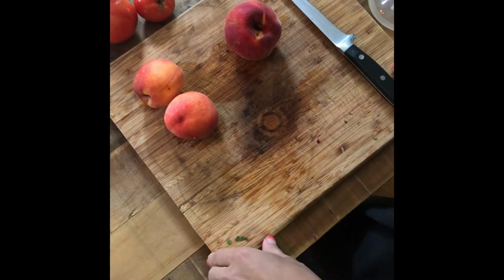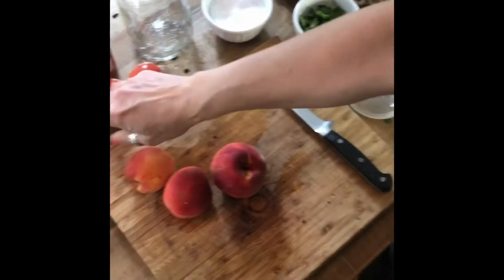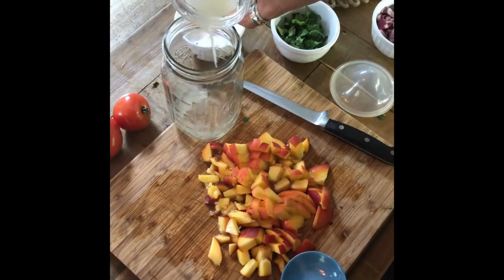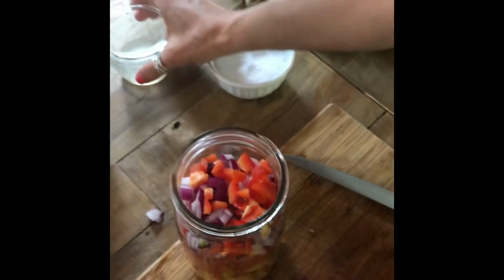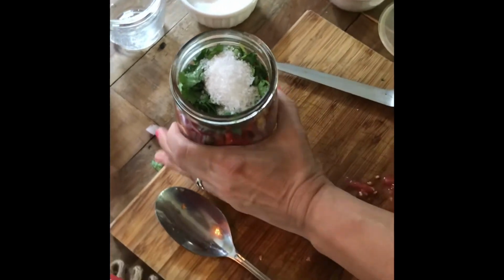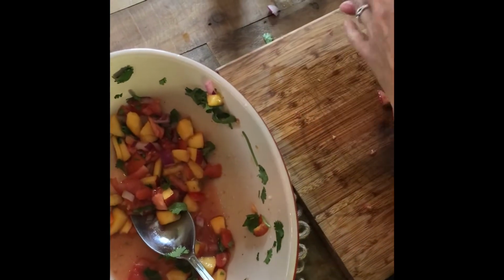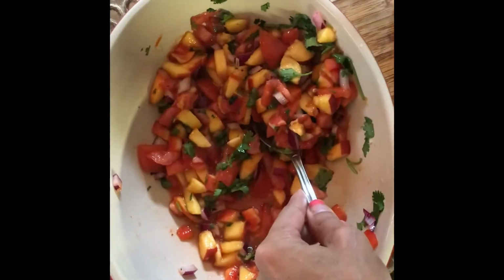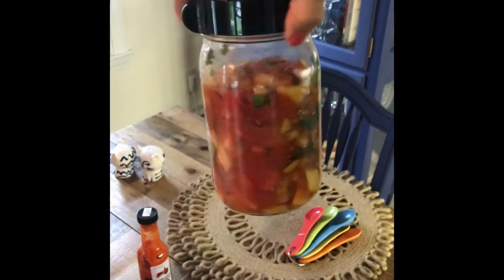Fermented Peach Salsa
Learn how to make this delicious and easy fermented salsa for extending the summer peach flavors until the colder months without canning.